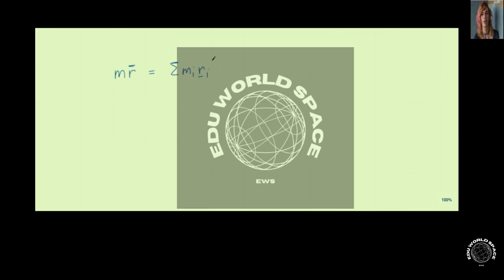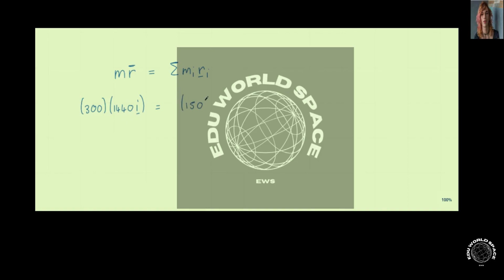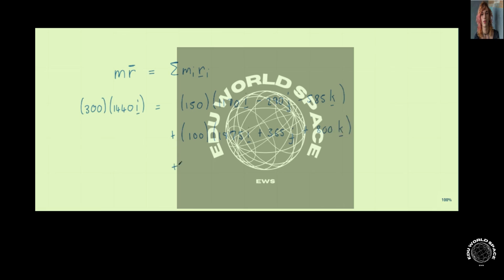A space vehicle traveling with a velocity passes through the origin at Explosive charges then separa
A space vehicle traveling with a velocity passes through the origin at Explosive charges then separate the vehicle into three parts and with mass, respectively, . and Knowing that at , the positions of parts and are observed to be and determine the corresponding position of part . Neglect the effect of gravity.